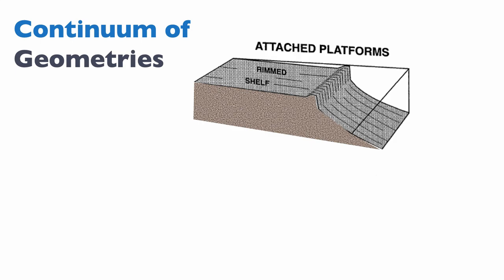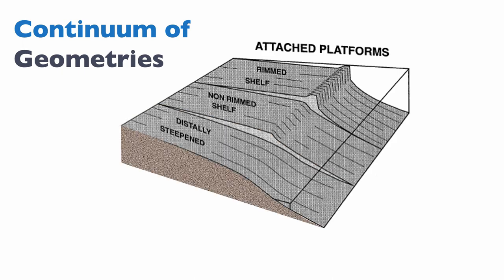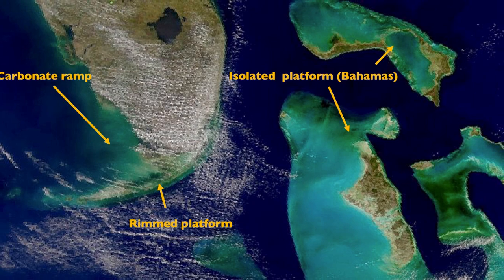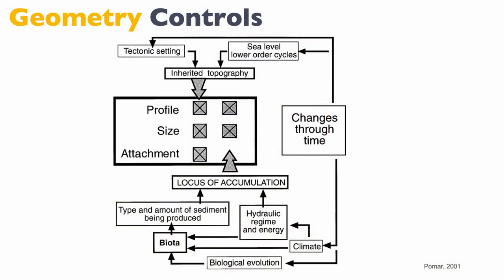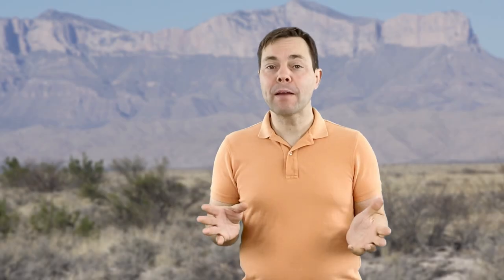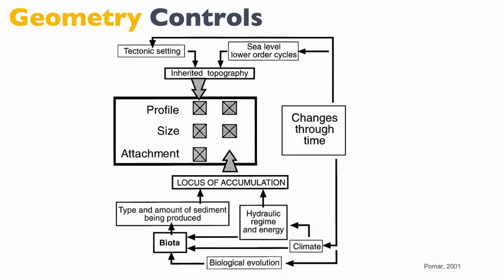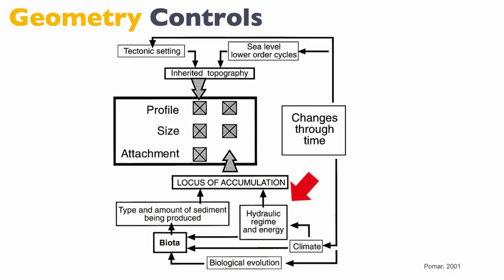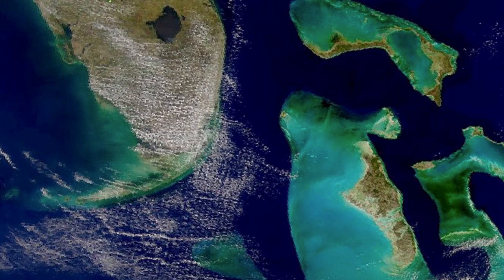2.1 Carbonate Geometries [Part A]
We explore the controls on carbonate geometries in this three parts class.